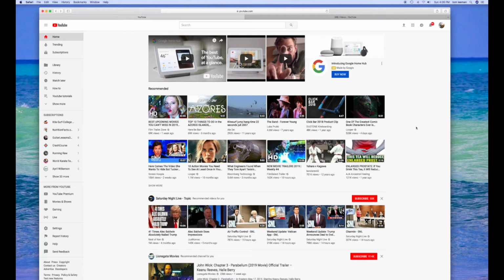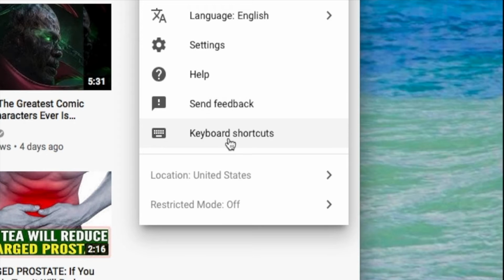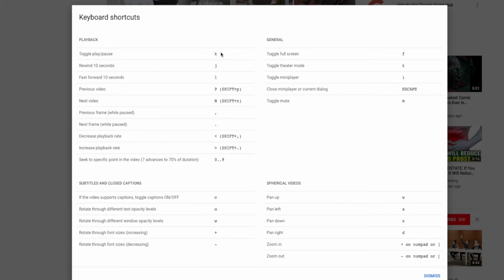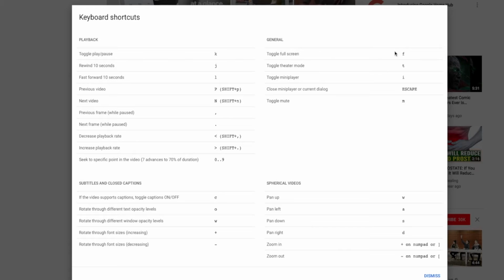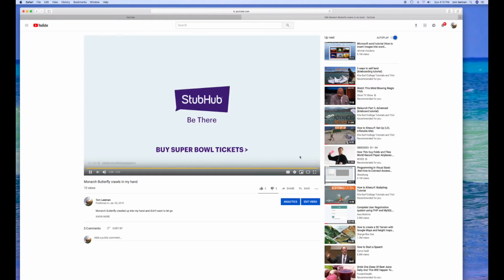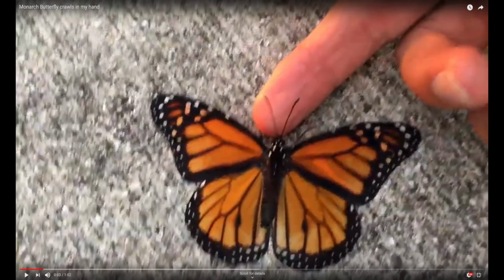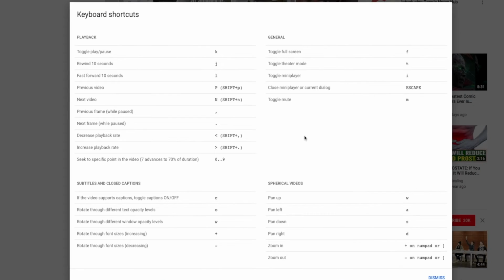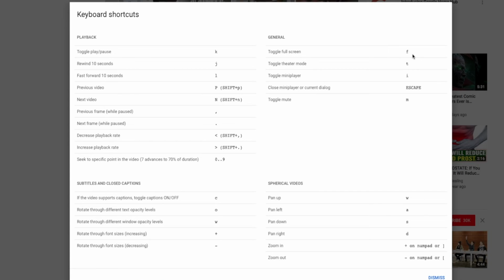How to use keyboard short cuts on youtube videos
How to use keyboard short cuts on youtube videos. The period and coma the f, j, l, m, esc, spacebar help you through various movements in a youtube video. How to jump back and forth 10 seconds or 1 frame. Find the perfect screen shot for a thumbnail